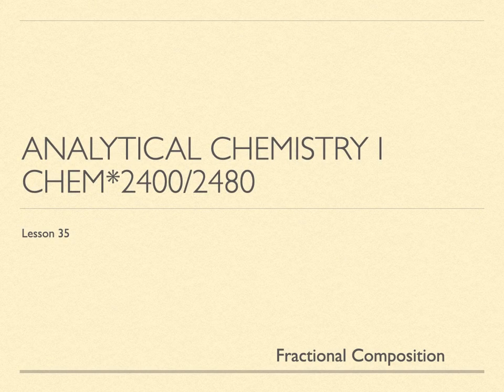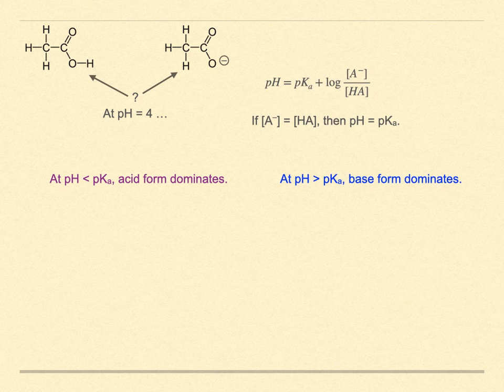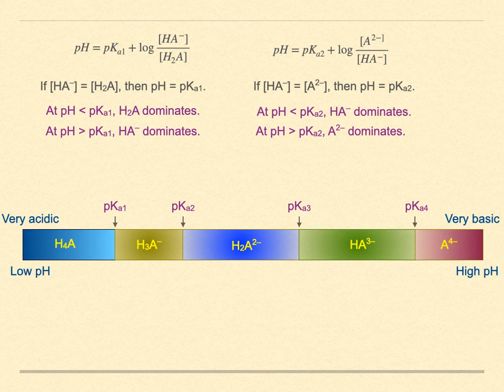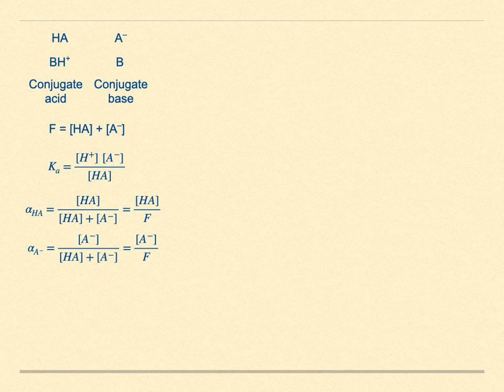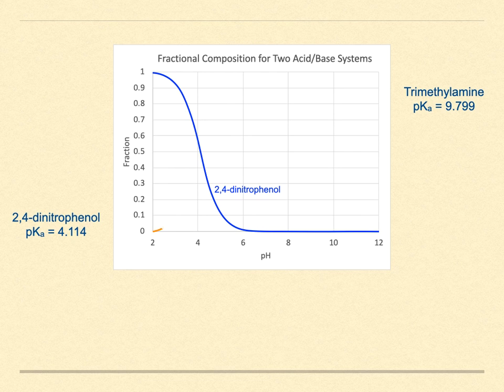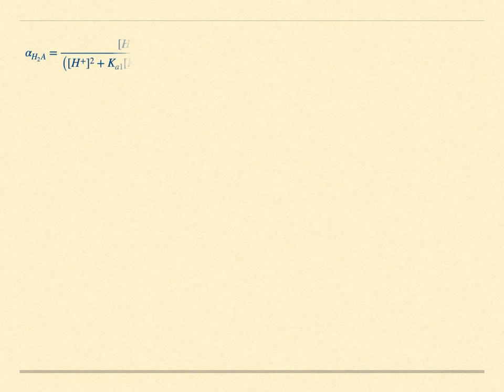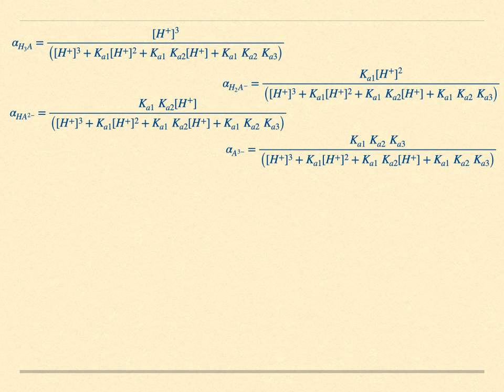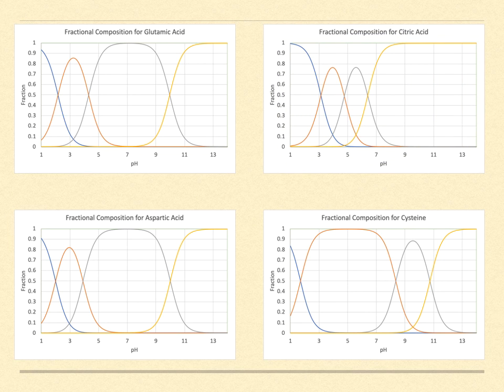Lesson 35 Fractional Composition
As pH varies in a solution, the composition of the various possible forms of a complex acid/base system vary as well. We find both a rule-of-thumb guide to which species dominates at a given pH as well as more complete equations to completely delineate the fractional composition of a solution at any pH.